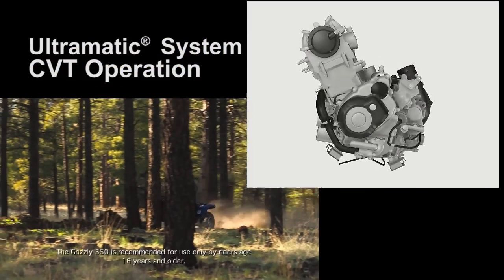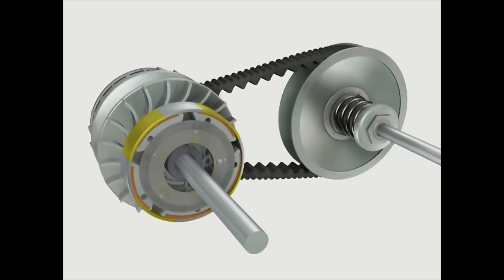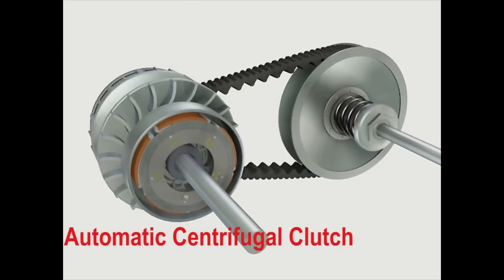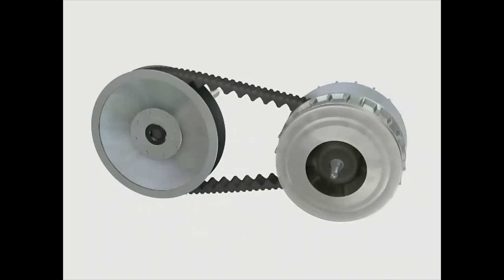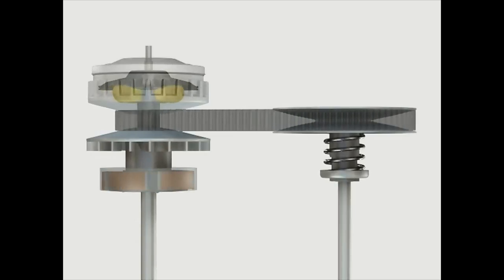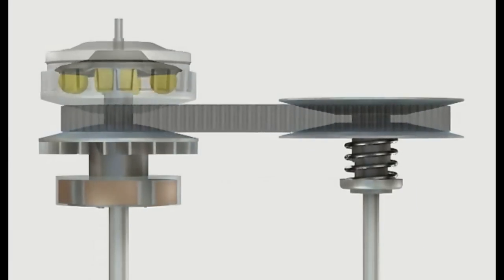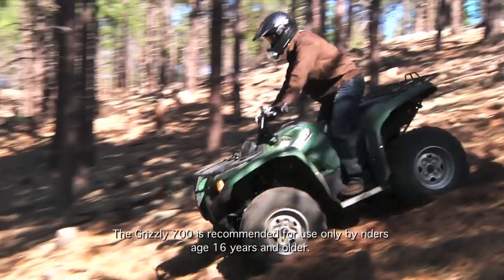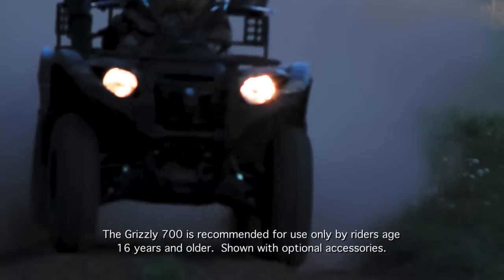Yamaha Ultramatic® CVT Transmission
Technical overview of the Yamaha Ultramatic® CVT transmission system.